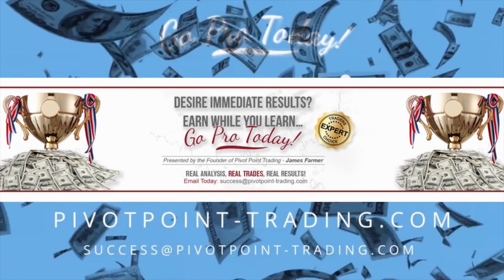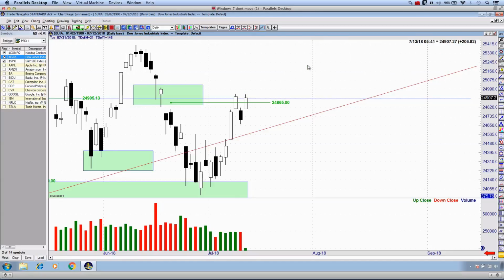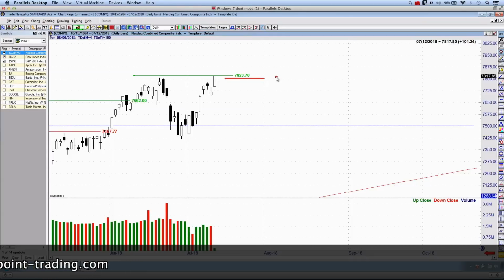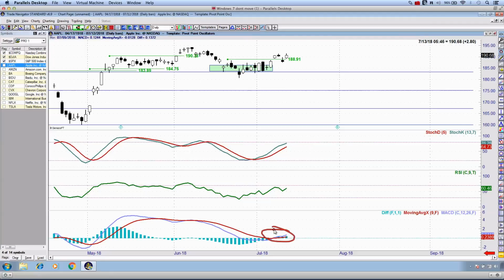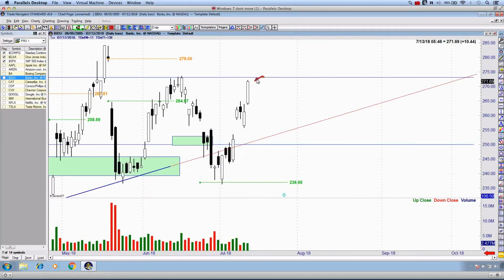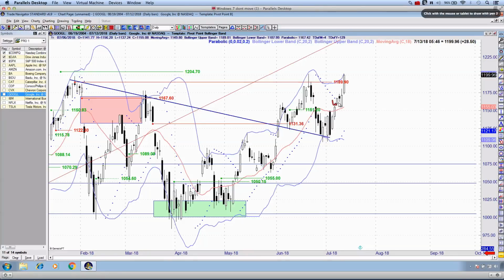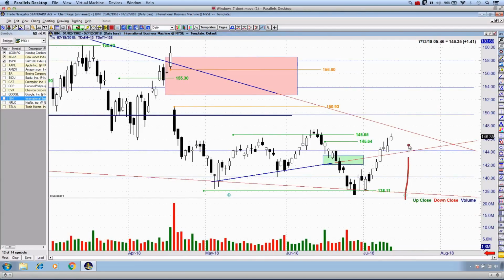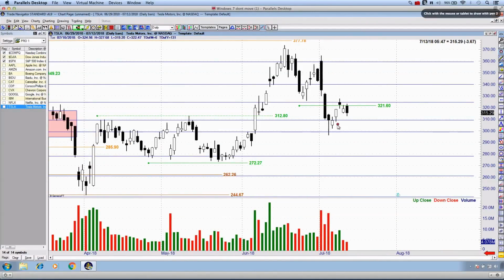SP500 Breaking Above June Swing High - Gap Close Coming!